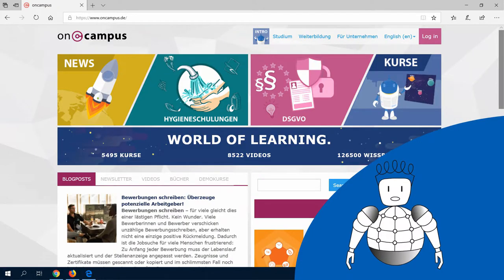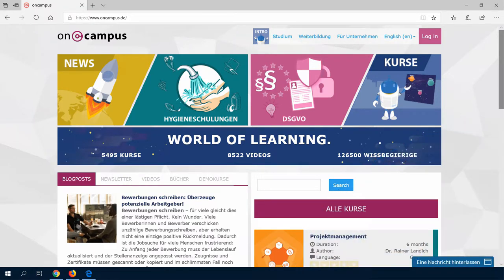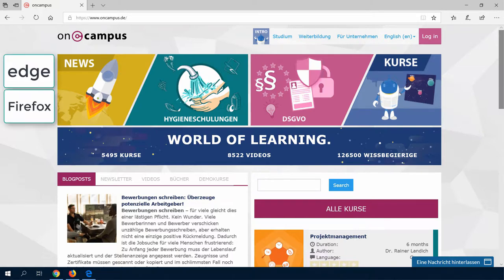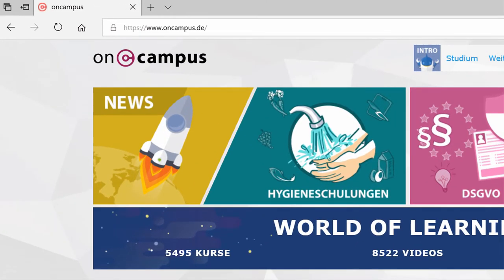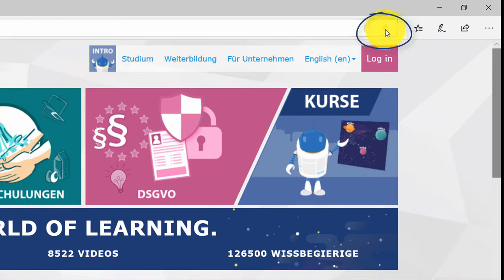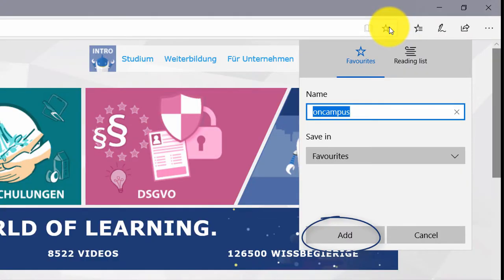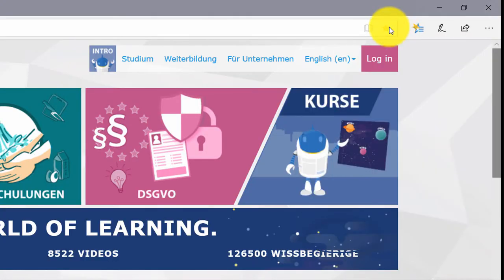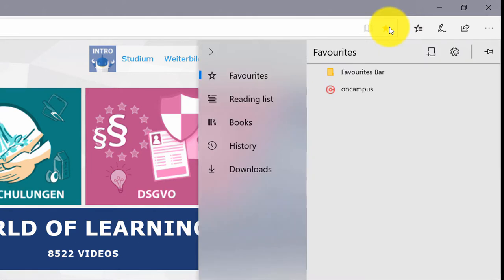How to add a favourite page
This video is part of the course "Living in a Digital World: Skills & Tools".

The course has been developed as part of the project Integral+. The project is supported by the Bundesministerium für Bildung und Forschung (BMBF).